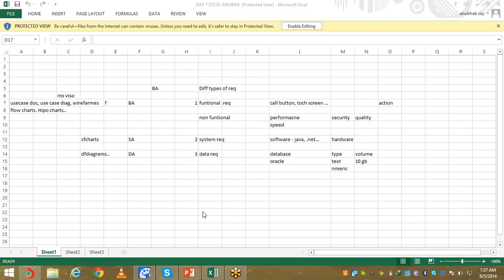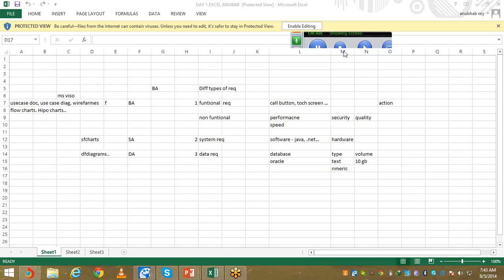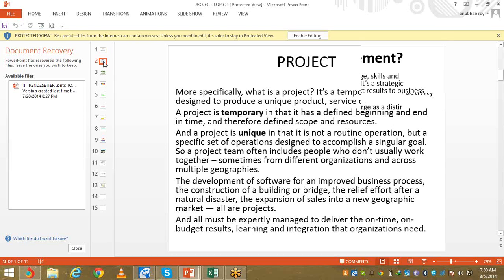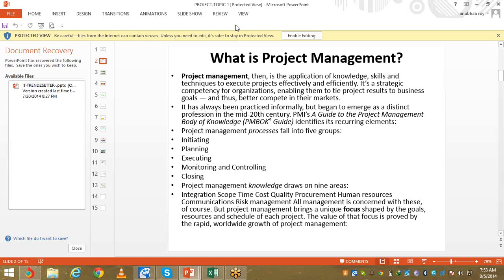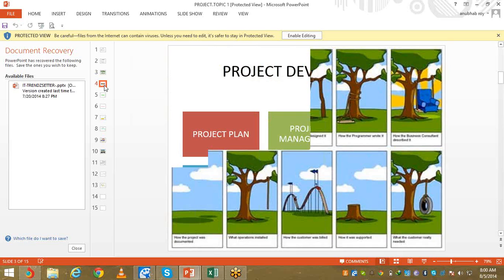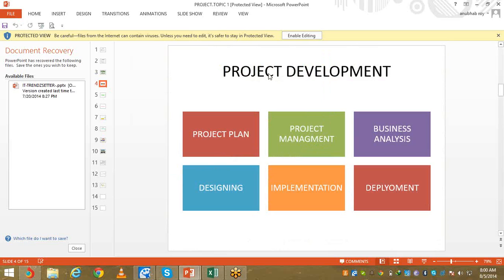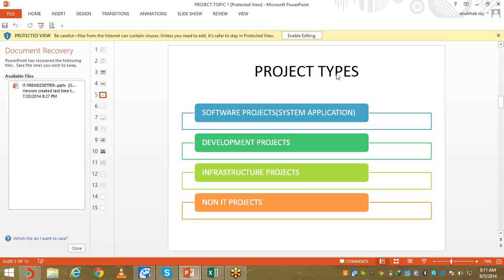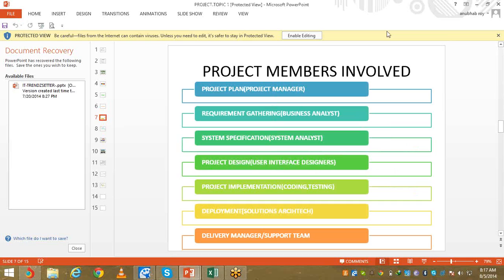Business analyst online Training-Free Demo Must Watch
Business analyst online Training-Free Demo Must Watch,100%practical training with project,course duration 35 hours.More Info-